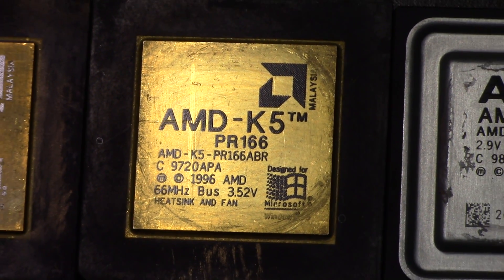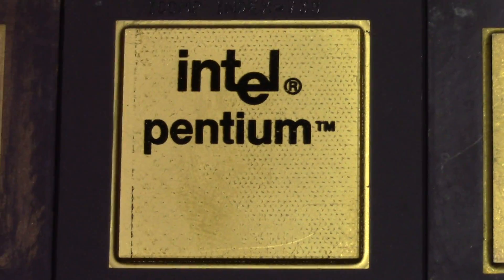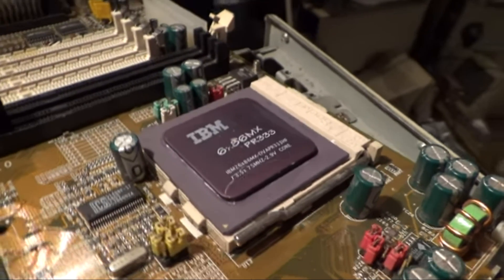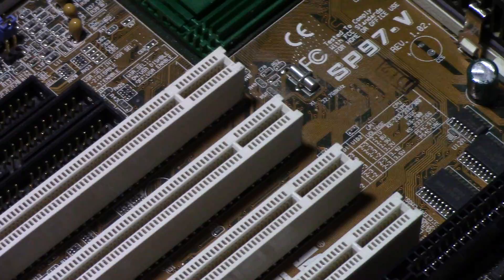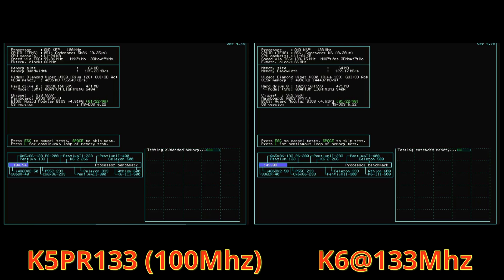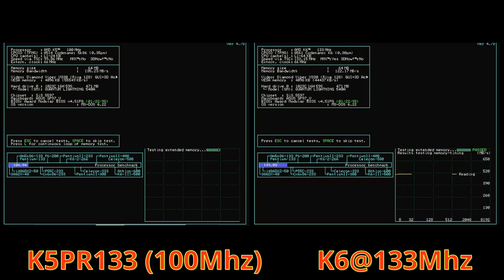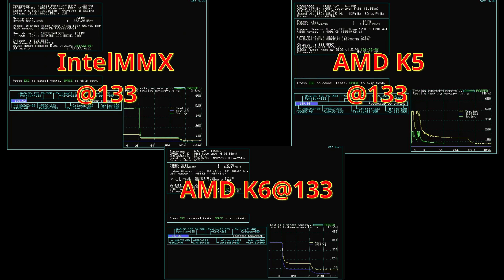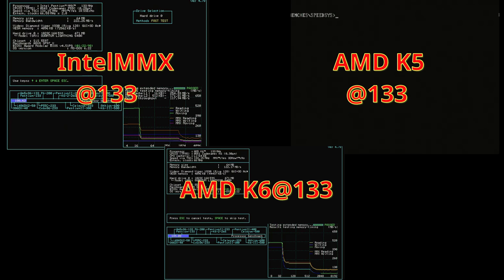AMD K5 vs K6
Nexgen Nx586 footage was allowably used from HighTreason610's - The first Pentium competitor - NexGen Nx586 video.